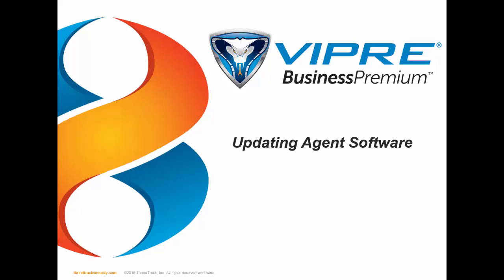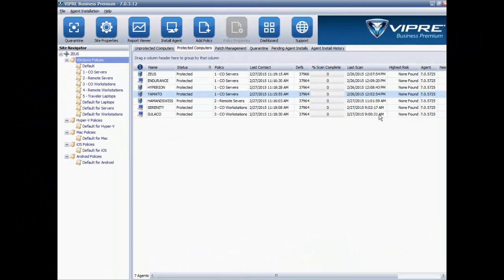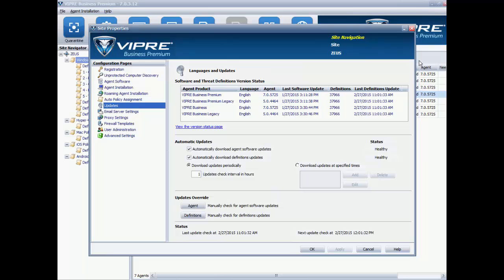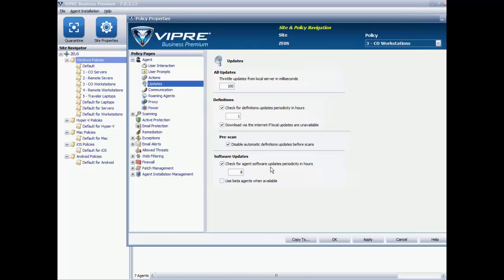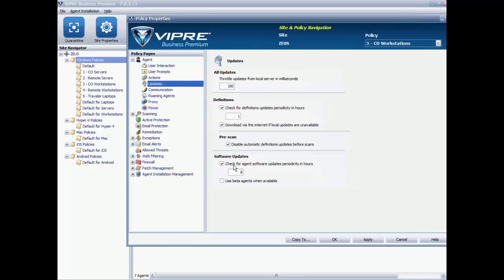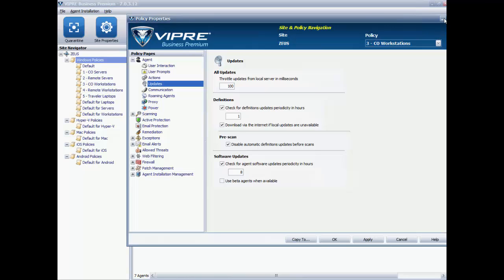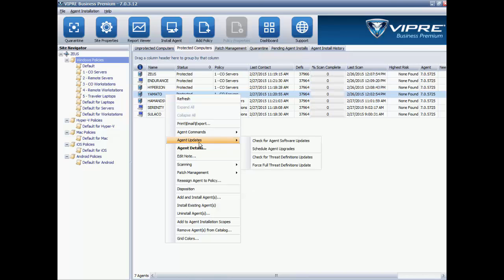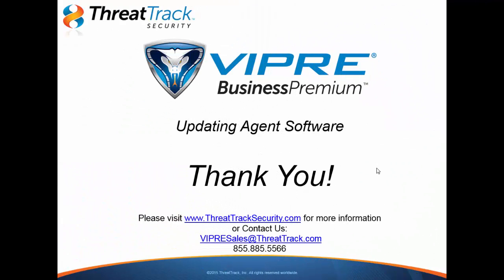Updating Your VIPRE Business Agents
This video discusses how to upgrade your VIPRE Business and VIPRE Business Premium agents.